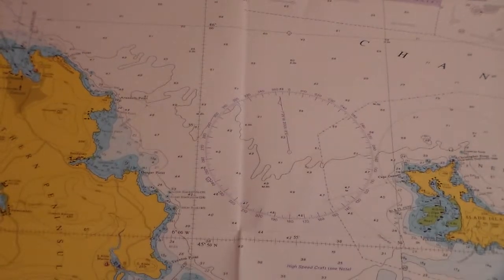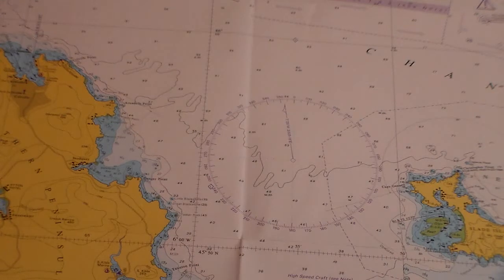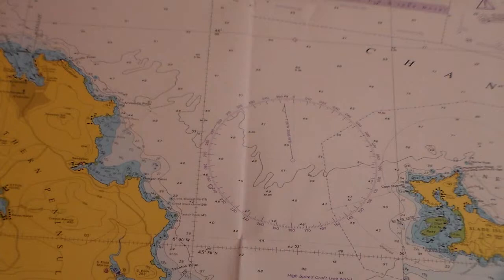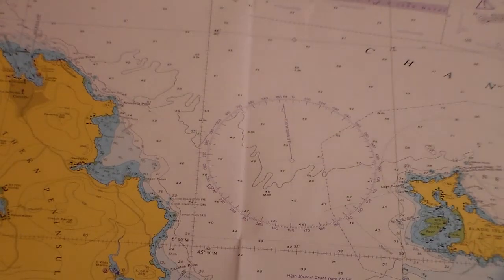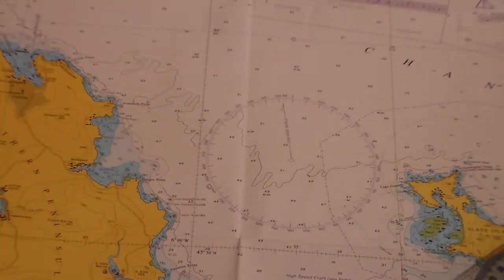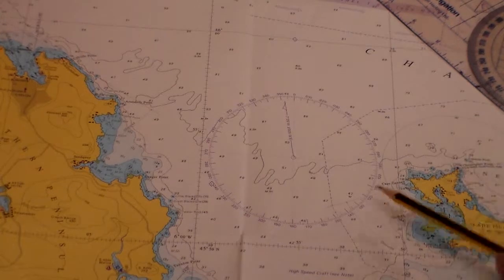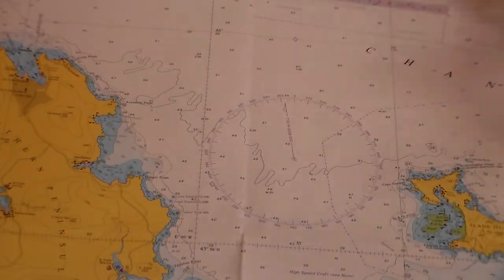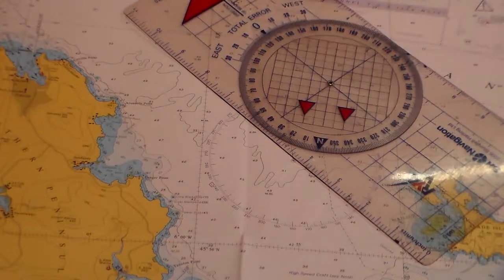Sea Master Training Centre - The Compass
Compass Headings